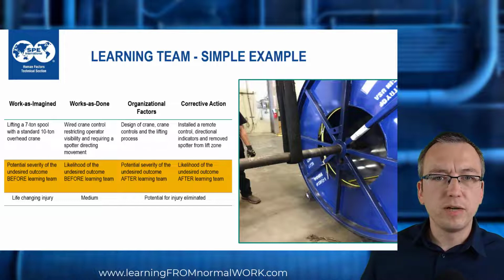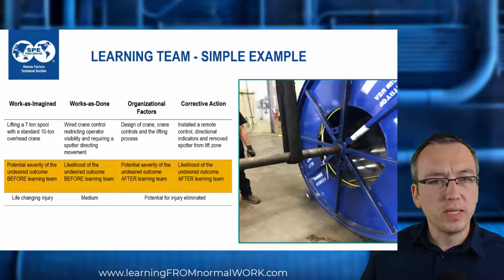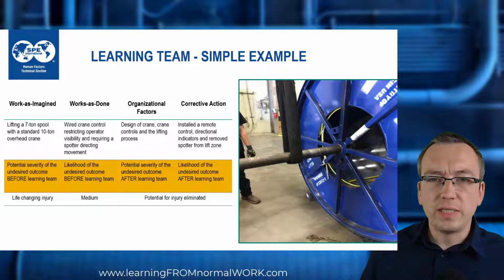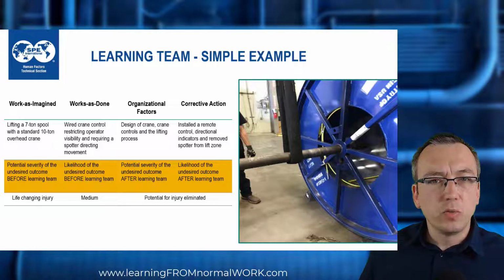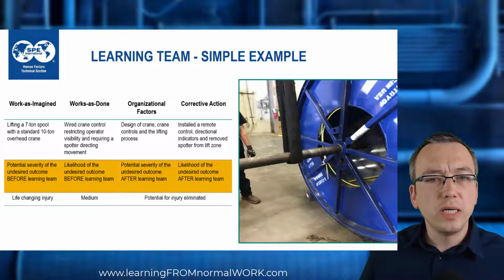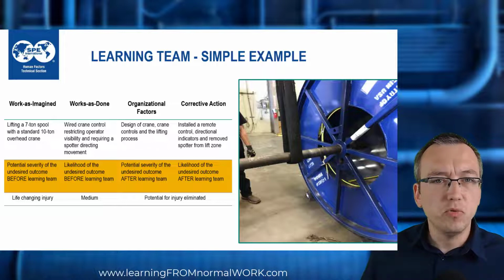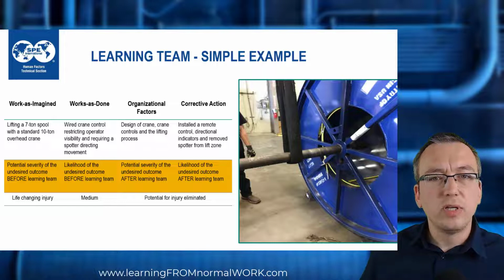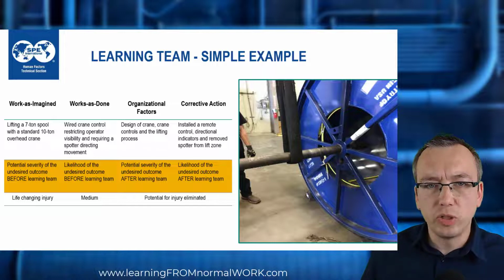Learning from Normal Work Applied to Simple Lifting